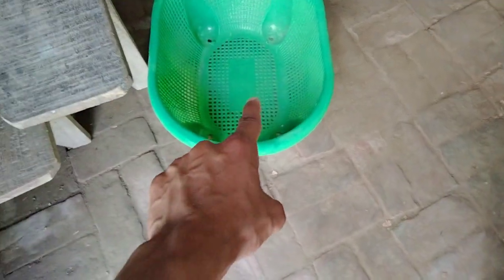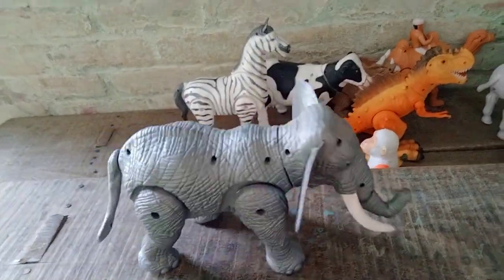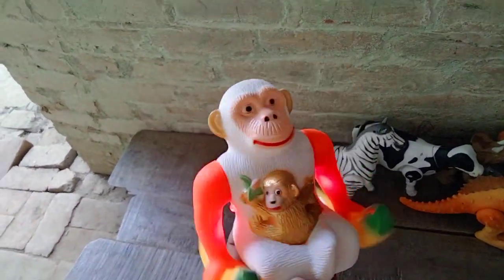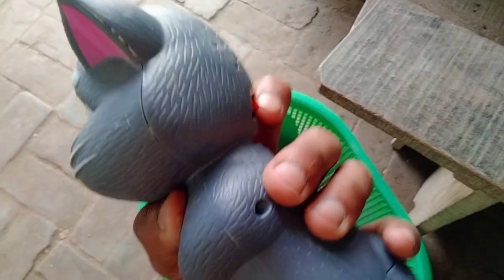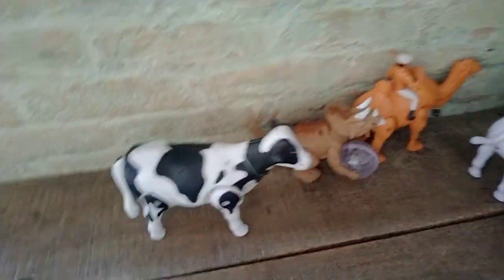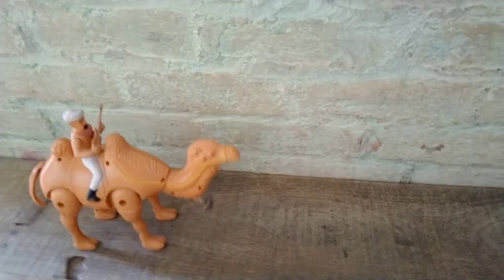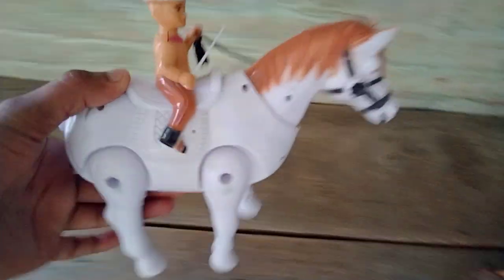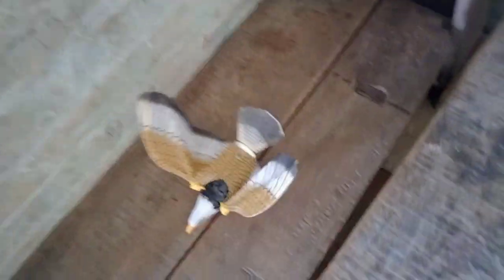Elephant Lion Horse Camel Zebra Rhino Tomcat Duck Cow Dinosaurs Race Testing